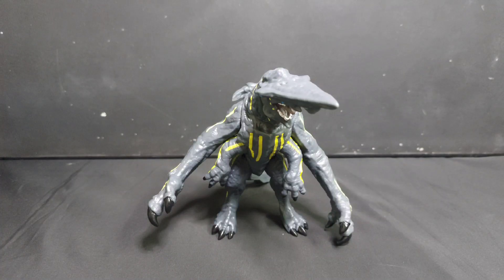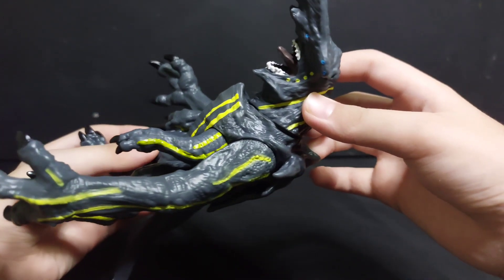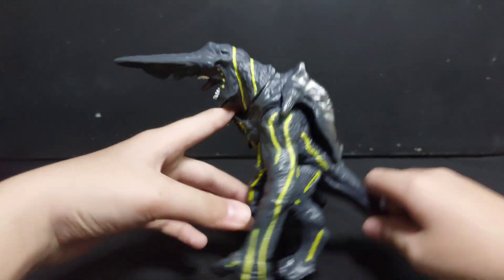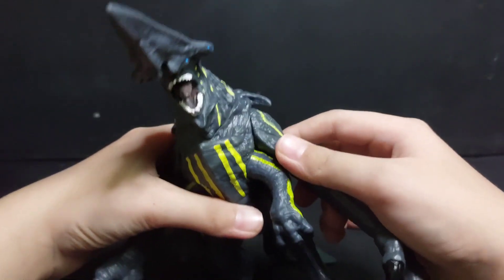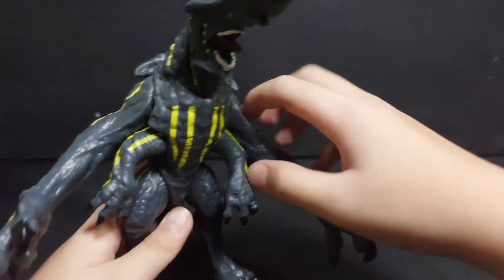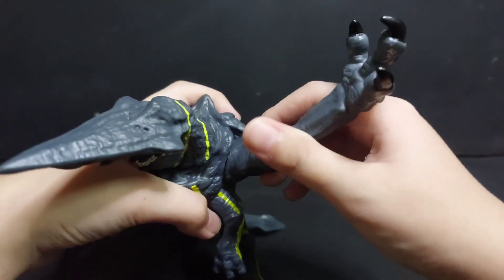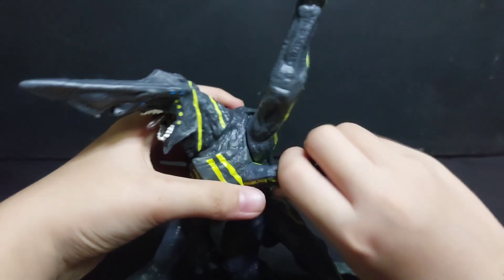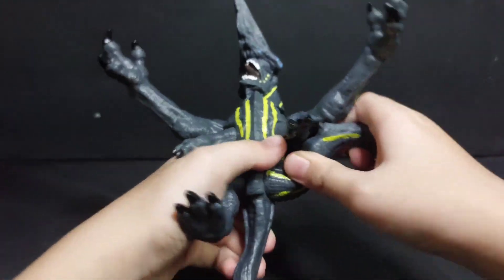Kaiju Knifehead from Pacific Rim